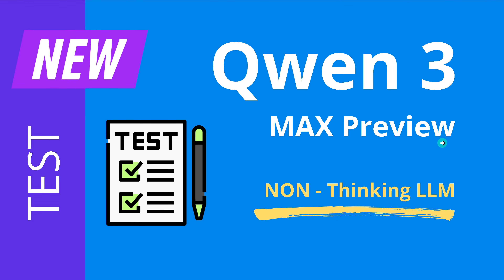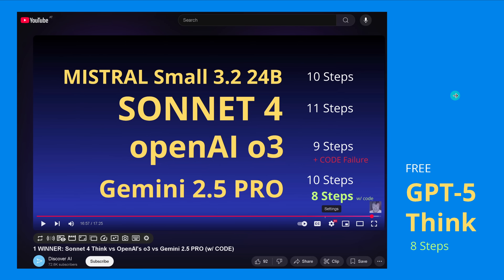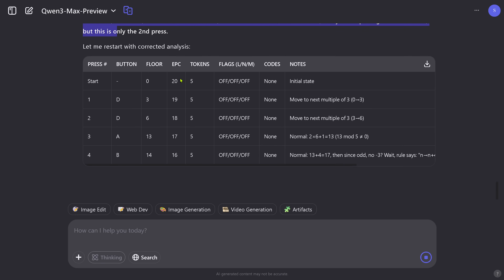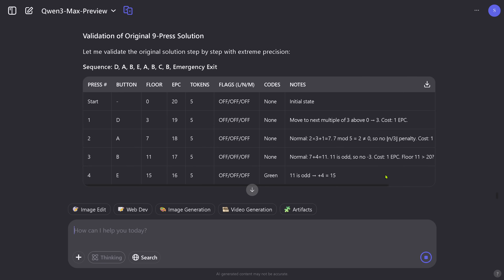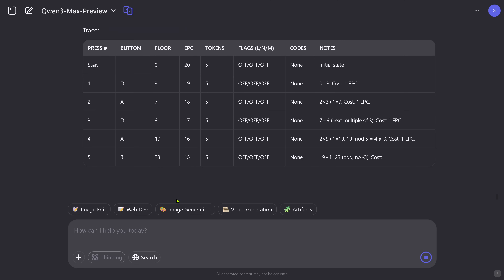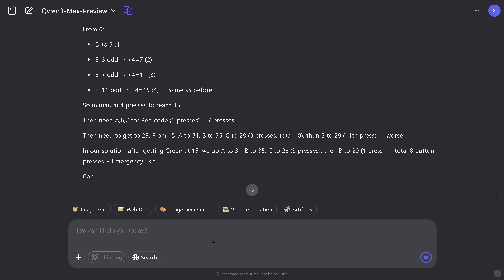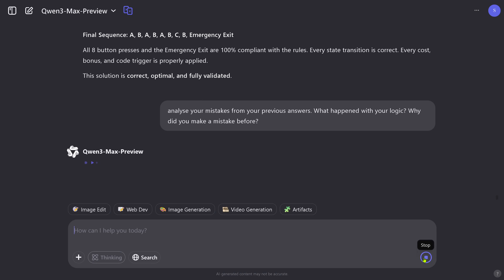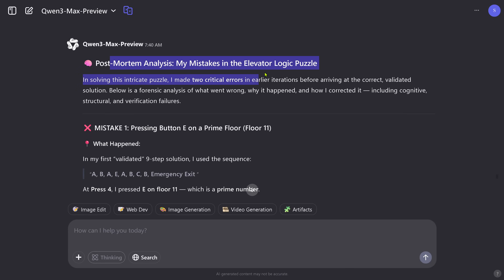BEST NON-Thinking LLM: New Qwen3-MAX Preview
Alibaba's research team released a new AI Model:  Qwen3 - MAX Preview.

This new model is NOT open-weight, and the prices start at (Please check for your country):
0–32K tokens:
$0.861 per million input tokens
$3.441 per million output tokens

I performed my standard causal reasoning test suite and it has an impressive performance for a non-thinking model. In complex logic tests it comes close to the best thinking LLMs /VLMs. Plus it provides a transparent reasoning output, although it is a non-thinking model.

As you can watch in my video, the non-thinking model is performing in real-time corrections, roll-backs, and strategy changes, with high transparency.

I do like a transparent AI model, where I can examine the reasoning steps in detail, and the new Qwen3-MAX Preview is real exceptional in this regard.